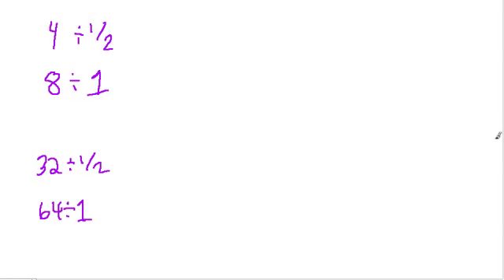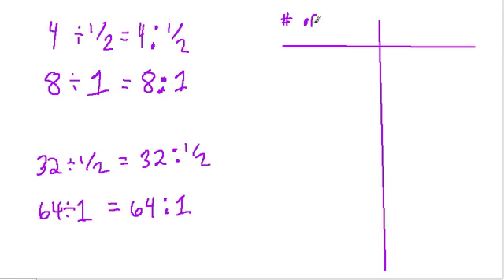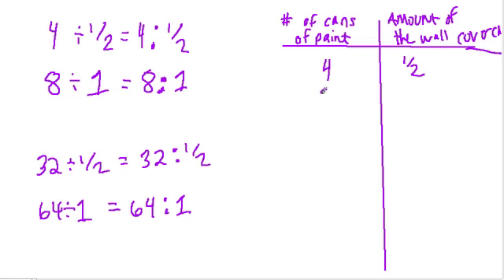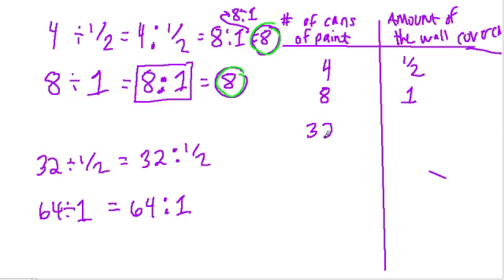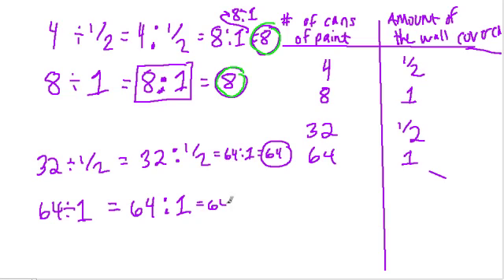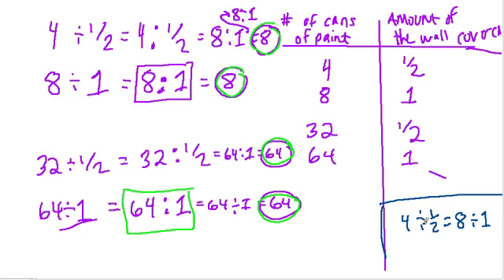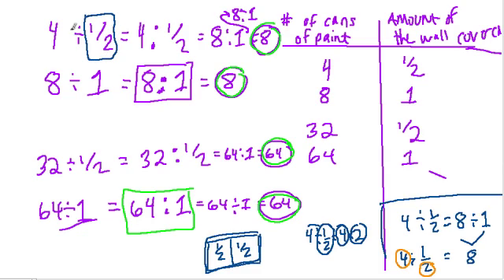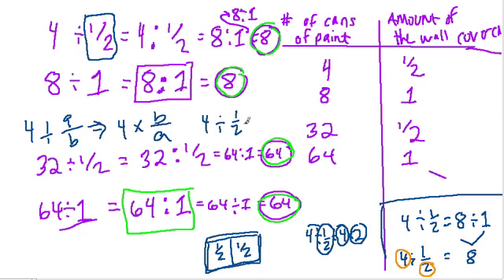Ratio Tables - String 2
Thinking about division of fractions with ratio tables